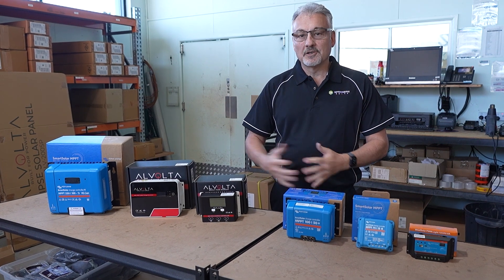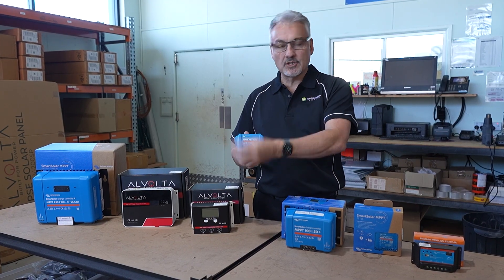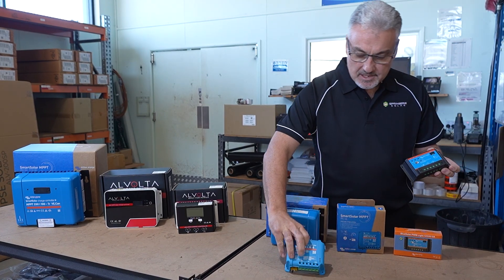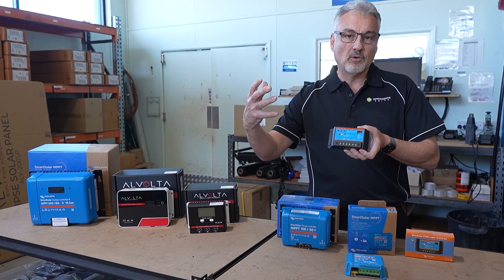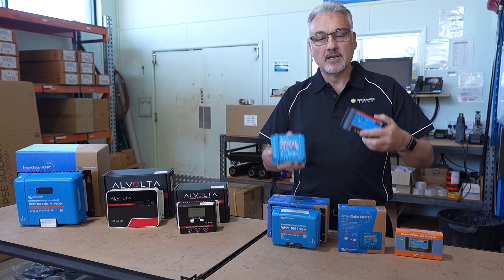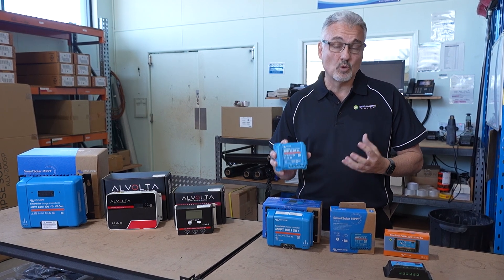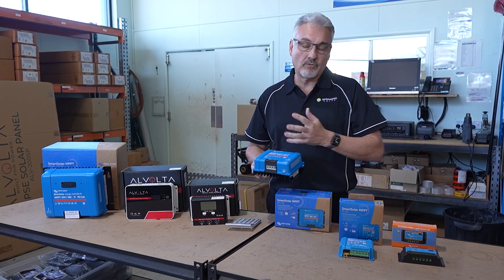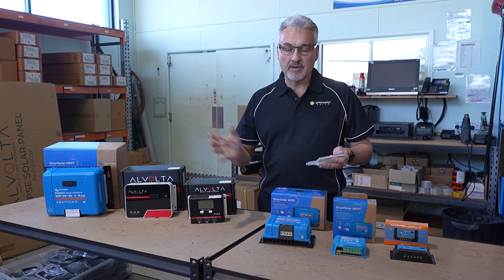Solar Regulators 101 | Watch This Before Buying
Before designing your solar-charged 12V/24V energy system and buying a solar regulator, watch this video. John, our ELV expert, explains:

✔️ What a solar regulator does
✔️ Why you need one in a solar-charged setup
✔️ Types of solar regulators (MPPT and PWM)
✔️ Which one you should choose (MPPT vs PWM)
✔️ How to size a solar regulator for your panels

Buying a Victron MPPT solar regulator?

Shop Australia's top range of MPPT and PWM solar regulators at Springers Solar

Springers Solar stocks 12-48V equipment for off-roading adventures and remote setups.

Chapters
0:00 Intro
0:17 Solar regulator purpose
1:26 Types of solar regulators
2:24 MPPT vs PWM
4:47 MPPT and PWM price comparison
5:48 MPPT sizes
6:29 How to size a regulator for your solar panel
9:21 Summary